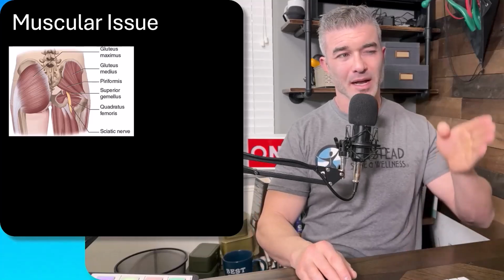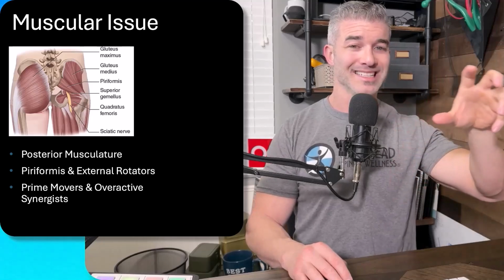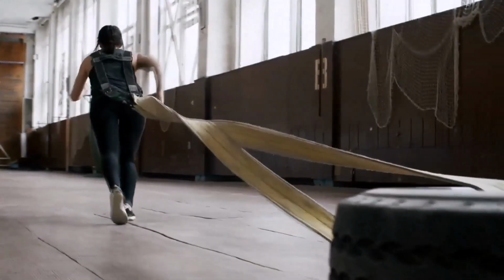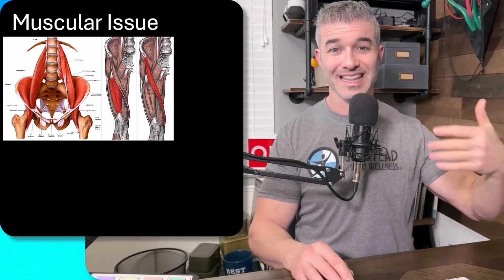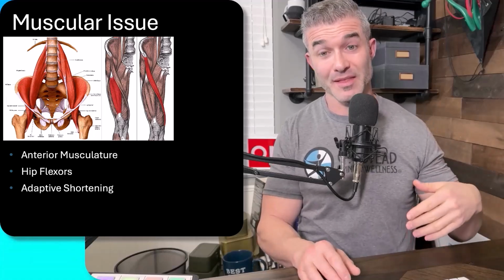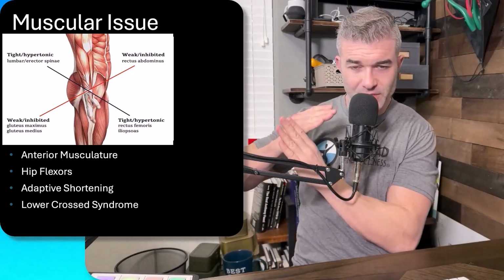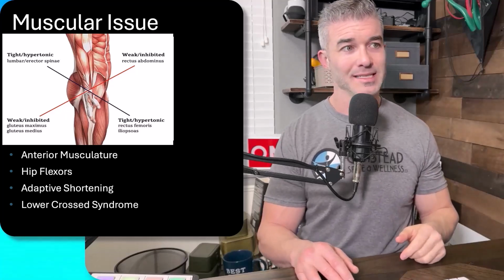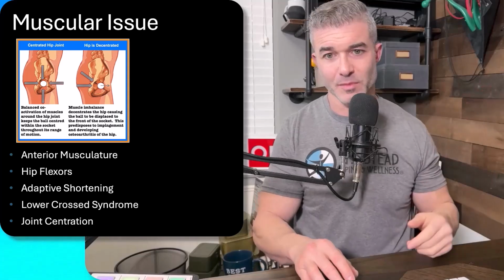Meridian Idaho Chiropractic Muscular Causes Hip Pain | Best Chiropractic Care Hip Pain Meridian ID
Meridian Idaho Chiropractic Muscular Causes Hip Pain

In this informative video, Dr. Todd Pickman, Clinic Director of Gonstead Spine & Wellness in Meridian, Idaho, delves into the various causes of hip pain and how to accurately identify them for effective treatment. Understanding the root cause of your hip discomfort is crucial for proper management and recovery.
Key Topics Covered:
• Defining Hip Pain: Dr. Pickman emphasizes the importance of pinpointing the exact location and tissue responsible for the pain, as patients often misidentify hip pain, pointing to areas like the lower back or sacroiliac joint.
• Femoroacetabular Joint (FAJ) Issues: The video discusses the ball-and-socket joint of the hip, explaining how misalignment or arthritis can lead to deep joint pain.
• Muscular Causes: Dr. Pickman explores how tight or weak muscles, such as hip flexors or deep external rotators like the piriformis, can contribute to hip discomfort.
• Sacroiliac Joint (SIJ) Dysfunction: The role of the sacroiliac joint in hip pain is examined, highlighting how issues in this area can mimic or contribute to hip discomfort.
• Referred Pain: The discussion includes how problems in the lumbar spine can manifest as hip pain, underscoring the complexity of accurate diagnosis.
• Postural Distortions: Dr. Pickman addresses how asymmetrical loading and postural imbalances can lead to uneven stress on the hip joints, resulting in pain and dysfunction.
By understanding these various factors, patients can become better participants in their healing process, leading to more effective and lasting relief. Dr. Pickman advocates for empowering patients with knowledge about their bodies to facilitate informed decision-making in their treatment plans.
For those seeking expert chiropractic care in the Meridian, Idaho area, Gonstead Spine & Wellness offers specialized treatments tailored to address the root causes of hip pain and other musculoskeletal issues. Utilizing the Gonstead Technique, the clinic provides precise spinal analysis and adjustments aimed at delivering lasting relief.
If you're experiencing hip pain or related discomfort, consider reaching out to Gonstead Spine & Wellness to explore personalized treatment options that can help you achieve optimal health and wellness.